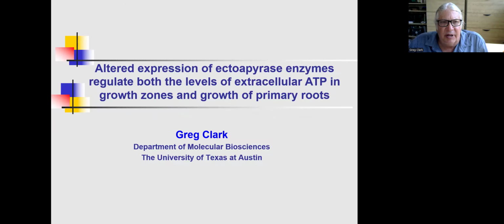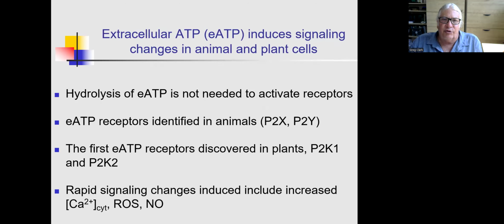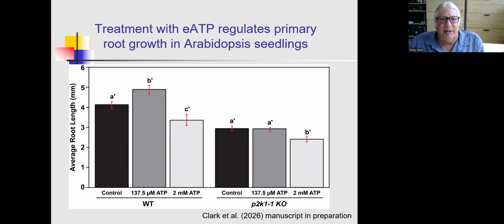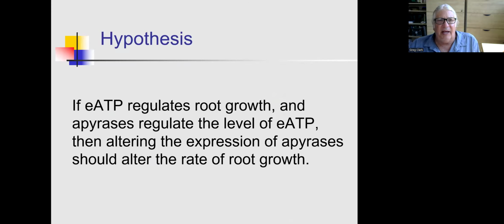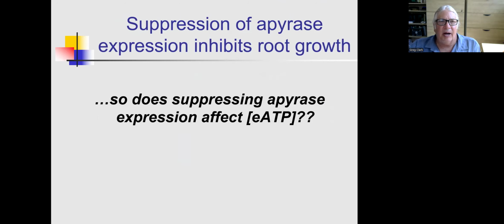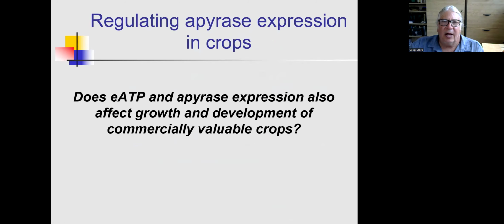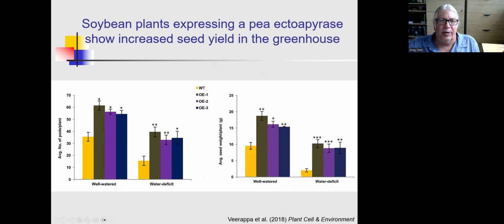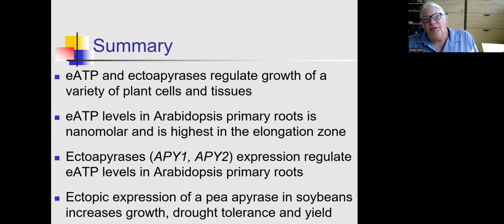Greg Clark | University of Texas, United States | Altered expression of ectoapyrase | ACPSB-2026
Greg Clark | University of Texas, United States | Altered expression of ectoapyrase | ACPSB-2026, Barcelona, Spain.

Title:
Altered expression of ectoapyrase enzymes regulate root and root hair growth and the levels of extracellular ATP in growth zones of primary roots

Abstract:
In both animal and plant cells extracellular ATP (eATP) acts as a hormone-like signal regulating many important physiological and developmental responses. In plants, eATP regulates growth and many of these responses have been studied in roots. We used an enzyme-based microsensor to measure the concentrations of eATP within 2 µm of epidermal cell surfaces in growth zones of primary roots of wild-type and transgenic Arabidopsis seedlings1. The concentration of eATP outside of growing wild-type roots was in the nanomolar range and was highest in in the elongation zone. The concentrations of eATP in wild-type roots were altered in two kinds of mutants, those that were overexpressing either AtAPY1 or AtAPY2, which encode ectoapyrases (NTPDases) that regulate root and root hair growth, and those that were suppressed in the expression of these two transcripts. Our results indicate that the [eATP] measured varies inversely with the level of expression of these apyrases in primary roots of Arabidopsis. They support the conclusion that AtAPY1 and AtAPY2 can regulate the [ATP] in the ECM of these roots.  Ectopic expression of a pea ectoapyrase in soybean results in improved root system architecture, drought tolerance and increase yield in both greenhouse and field studies.

1Clark G, Vanegas D, Cannon A, Jankovik M, Huang R, Brown KA, Eric McLamore E, Roux SJ (2025) Levels of extracellular ATP in growth zones of Arabidopsis primary roots are changed by altered expression of apyrase enzymes. Plant Signaling & Behavior, 20(1)

Biography:
In my research I characterize early cellular and molecular signal transduction steps which allow plants to respond to environmental signals. I use the model plant Arabidopsis but translate my findings from this model to important crop species such as soybean, corn and rice. I do research on plant annexins and extracellular ATP signaling. My main teaching duties are with the Freshman Research Initiative where I teach first-year students to do novel research. I have developed two educational outreach programs called “Present your PhD thesis to a 12-yr-old” and “Shadow a Scientist”. I also train scientists to develop their science communication skills.